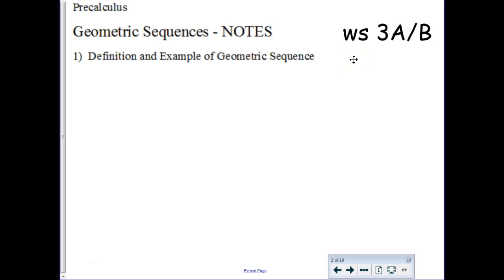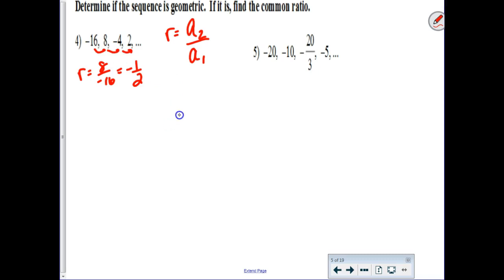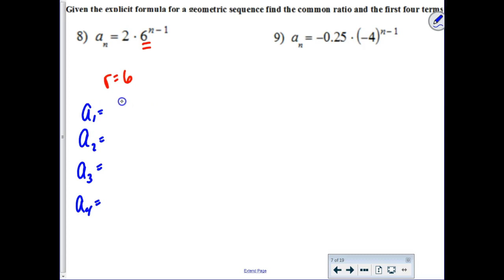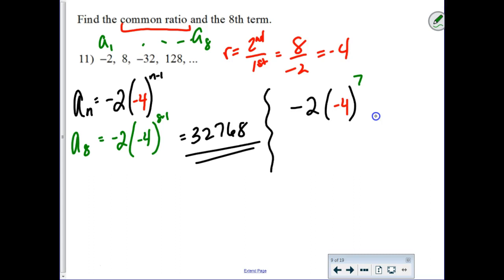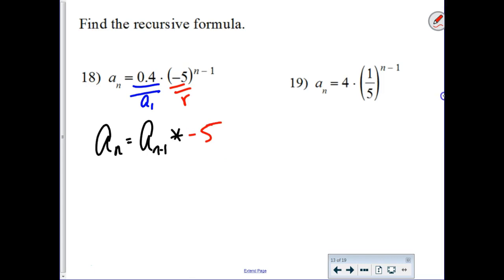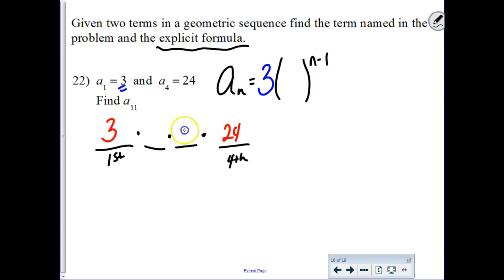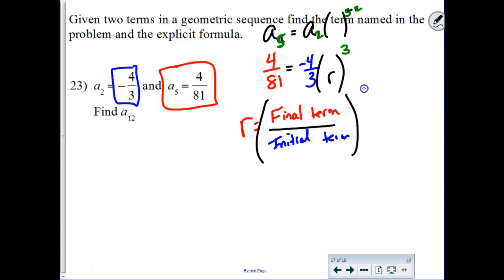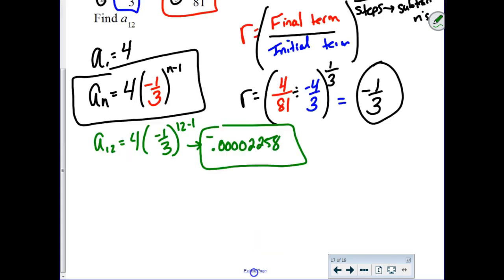PreCalc Geometric Sequences Notes WS 3 May 3, 2019